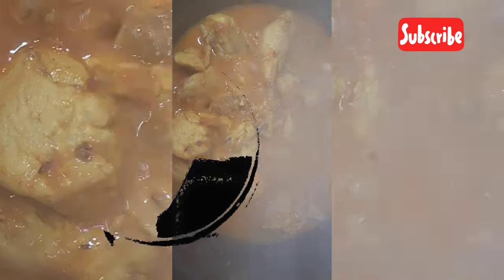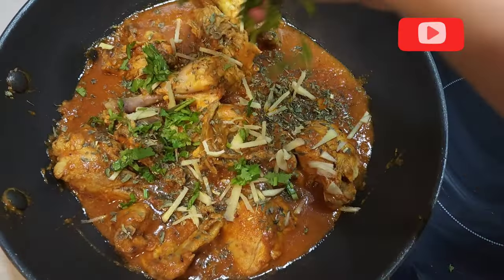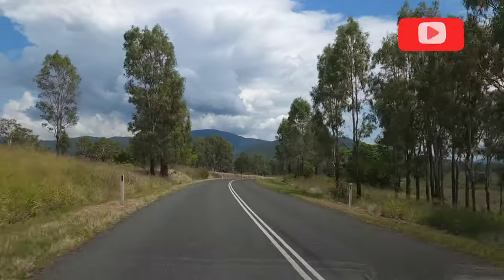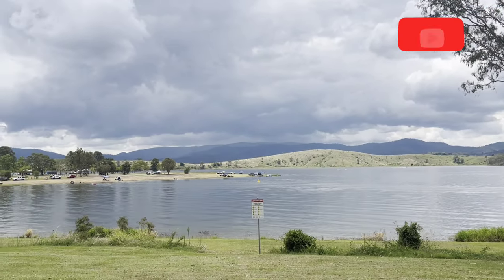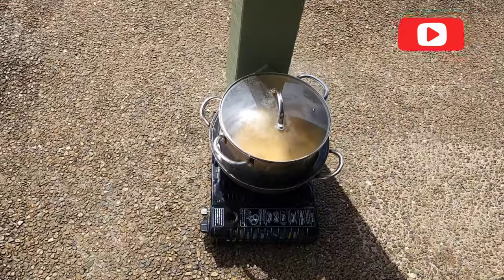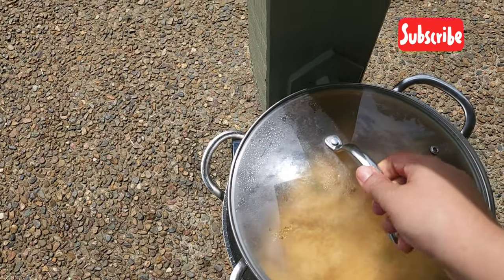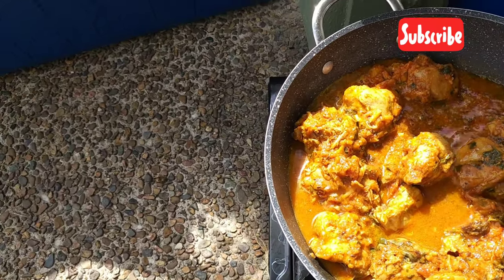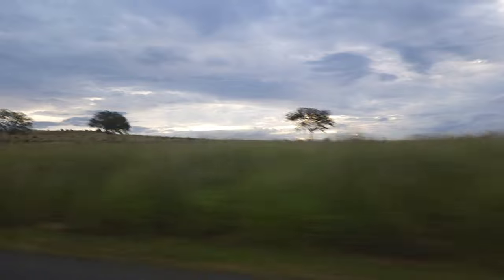Day Trip To Somerset Dam